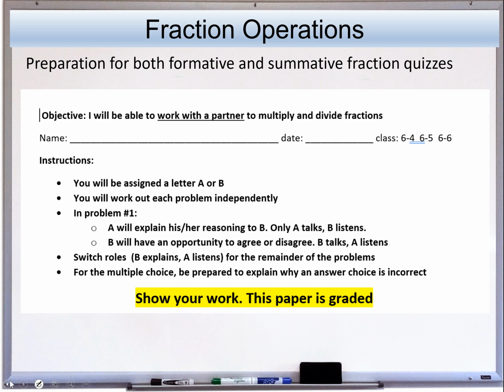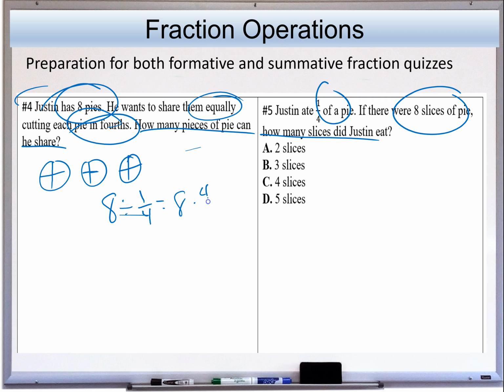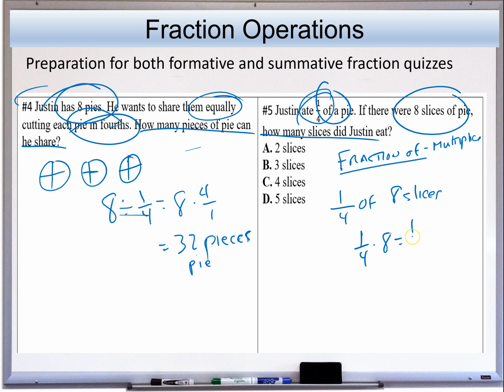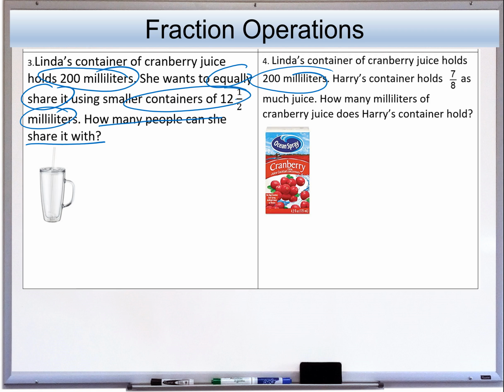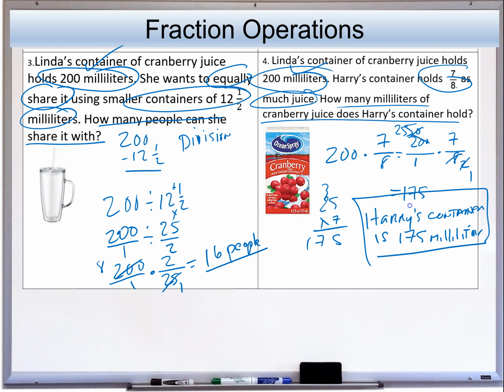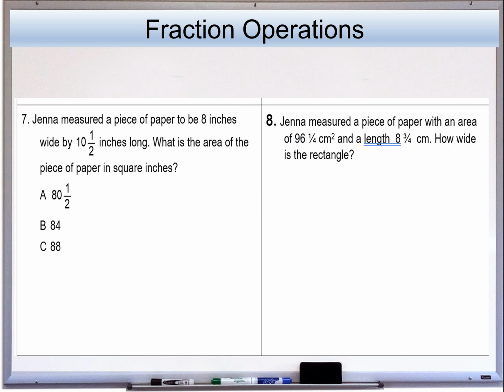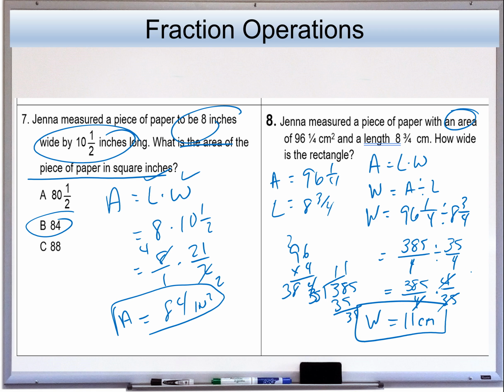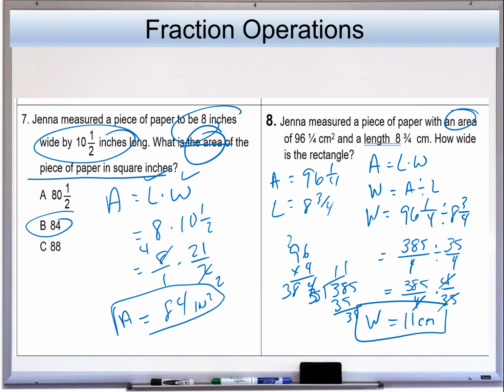formative and summative exam review - fraction operations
Review of fraction operations. When to multiply and when to divide.